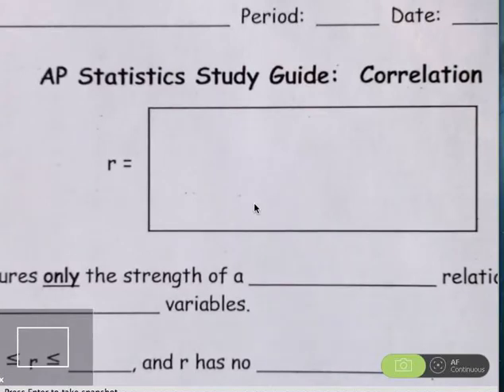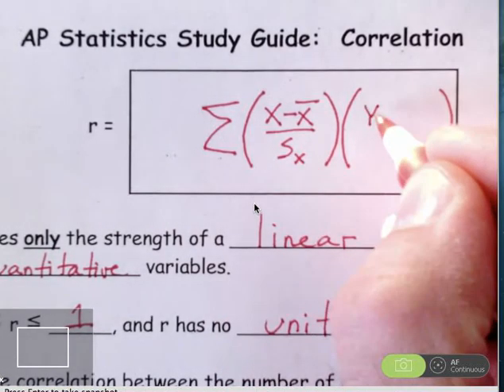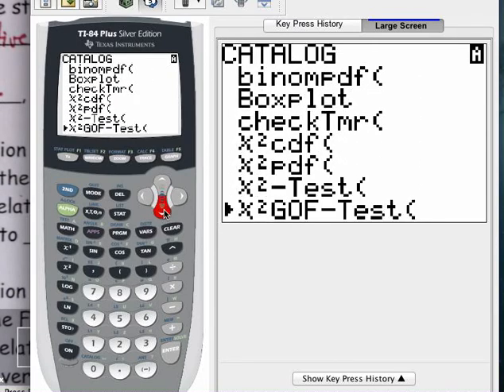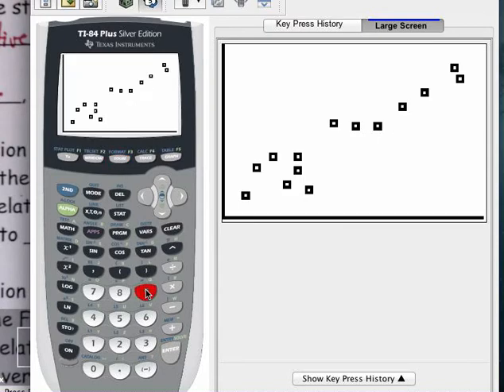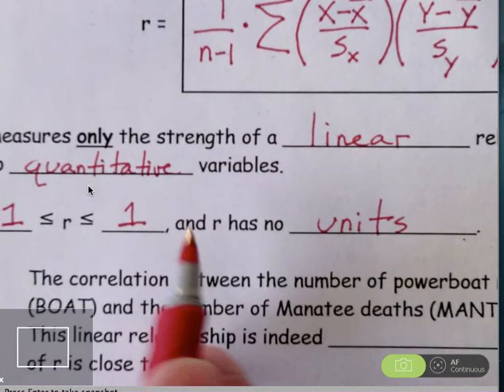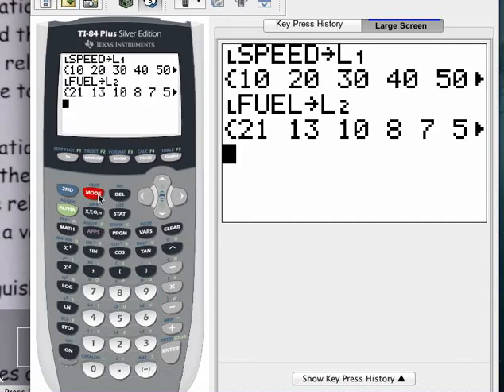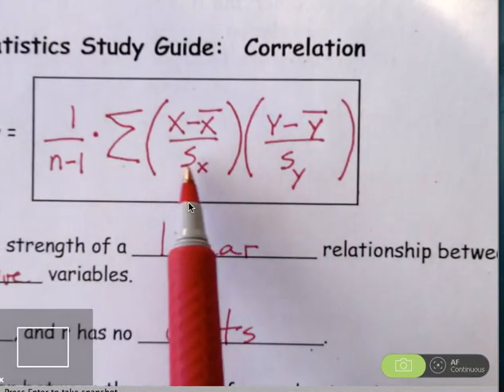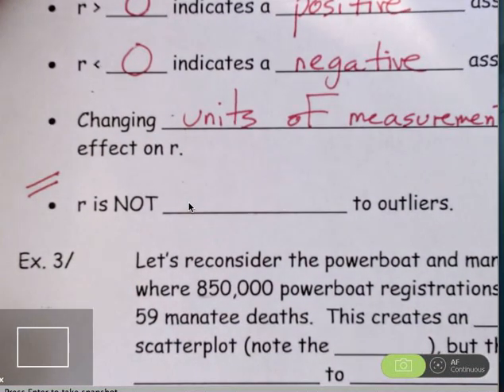Correlation Lesson Video #1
This is the first video covering our AP Statistics lesson over correlation.